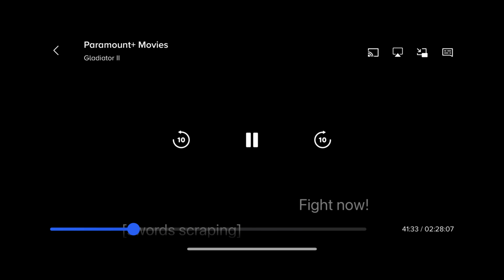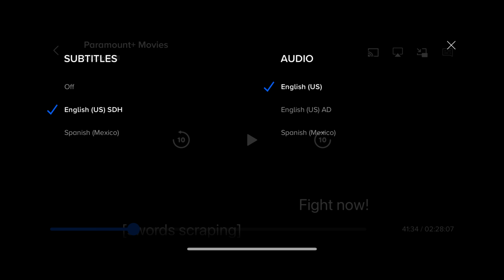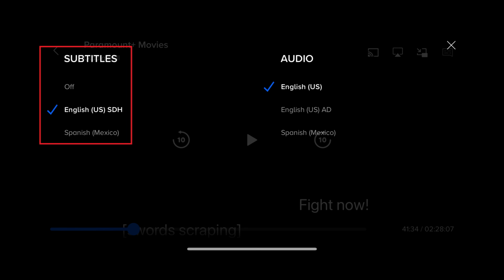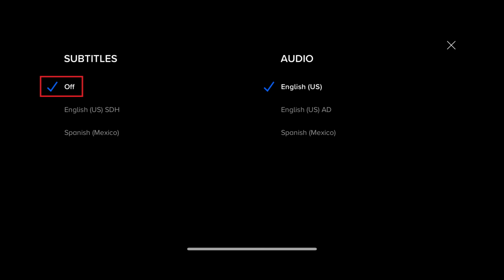How to Turn Off Subtitles on Paramount+ on iPhone, iPad or Android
In this video I'll show you how to turn off subtitles in the Paramount+ app on your iPhone, iPad or Android device.

Timestamps:
Introduction: 0:00
Steps to Turn Off Subtitles on Paramount+ on iPhone, iPad or Android: 0:09
Conclusion: 0:45

Video Transcript:
Step 1. Make sure the movie or show is playing in the Paramount+ app that you want to turn off subtitles for.

Step 2. Tap the screen to bring up the on-screen menu, and then tap the "Subtitles and Captions" icon on this screen. This icon looks like a small text message bubble. The associated menu opens.

Step 3. Find the Subtitles menu, and then tap to place a check mark next to "Off." Subtitles will be turned off in Paramount+ on your iPhone, iPad or Android device going forward.